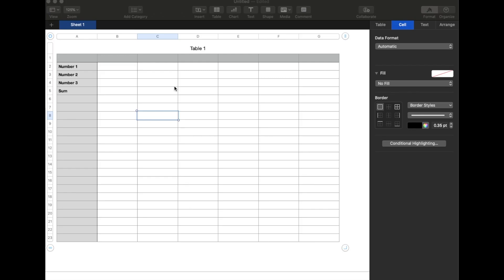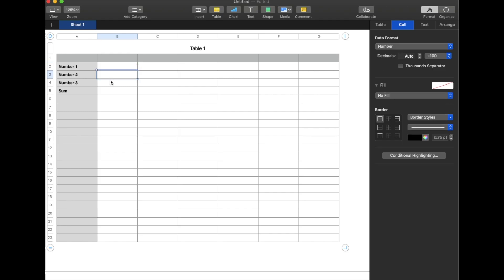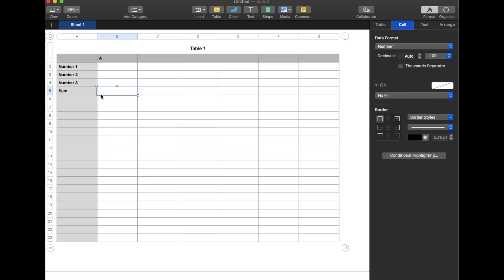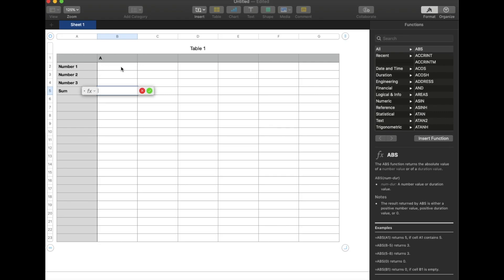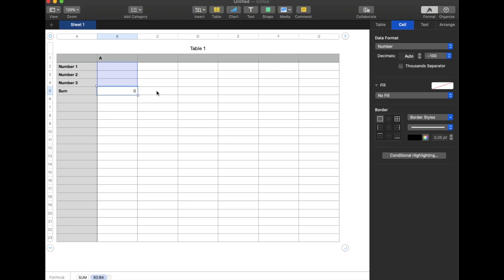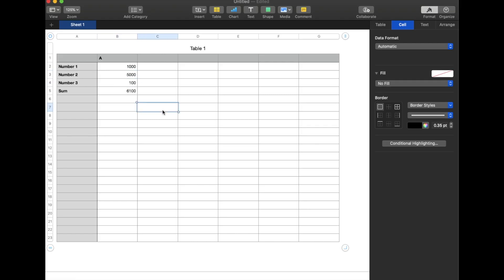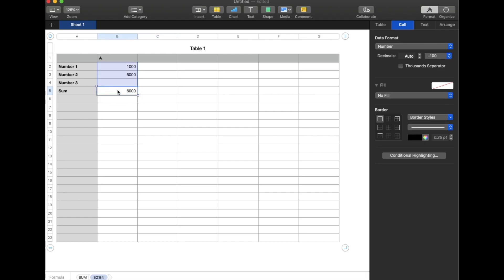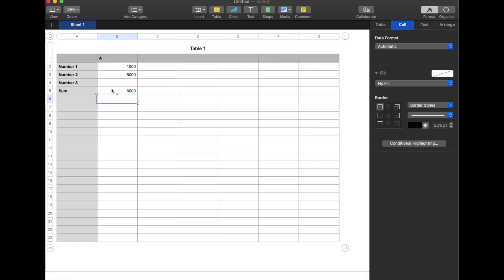How to Sum a Column or Cells in Apple Numbers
Check out today's special tech deals:

In this video, we show you how to sum columns and cells in Apple Numbers. This is a very simple process that we walk you through step-by-step. We show you the easiest way to create sum functions for columns which can also be applied to rows. By the end of this video you'll be able to use this function within your own Apple Number spreadsheet.